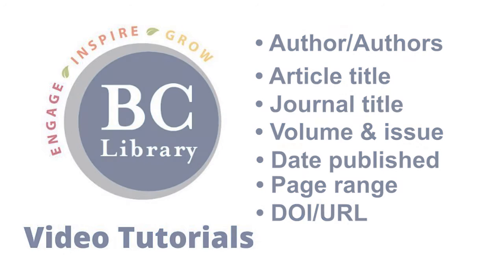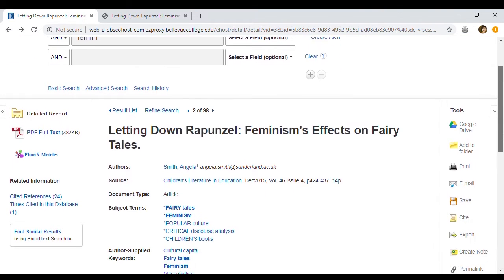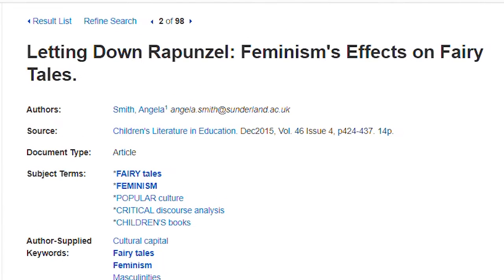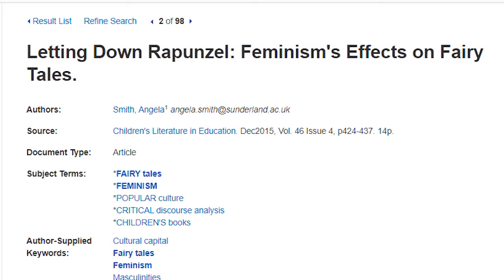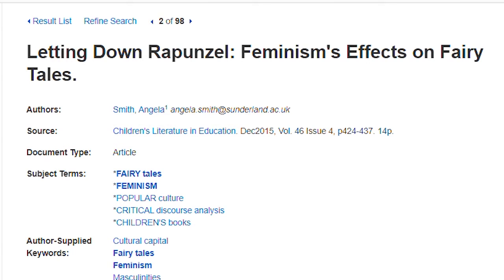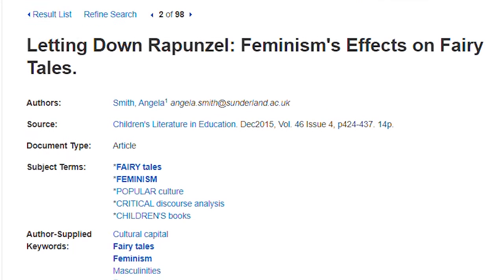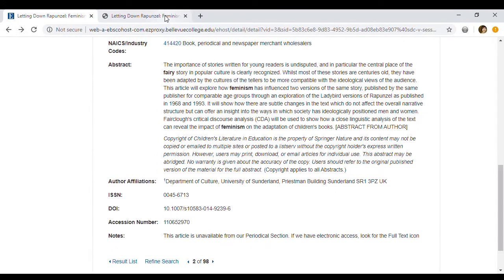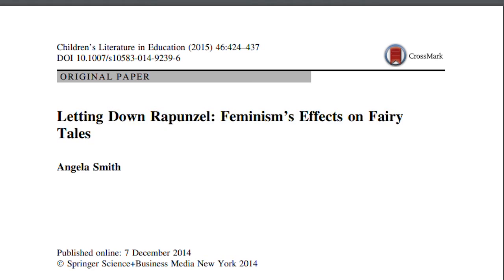Citing an Article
A brief tutorial on finding the information needed to create a citation for an article.